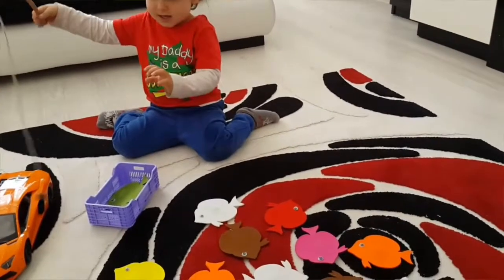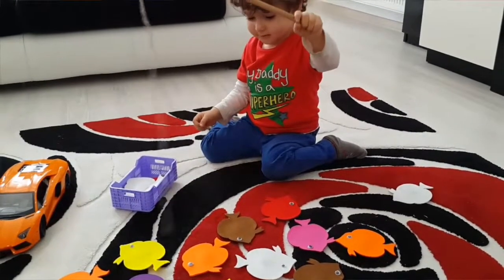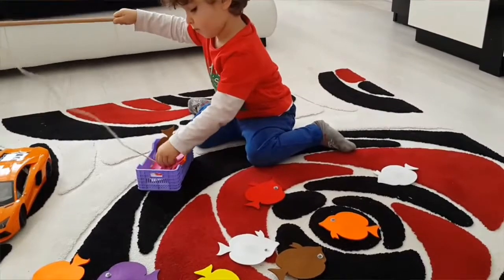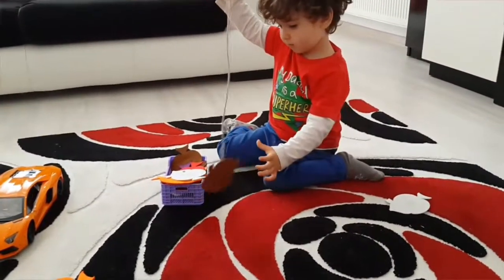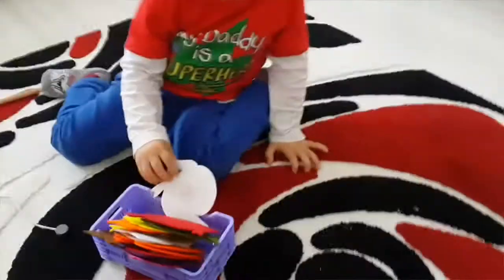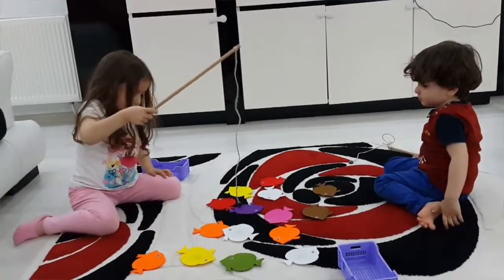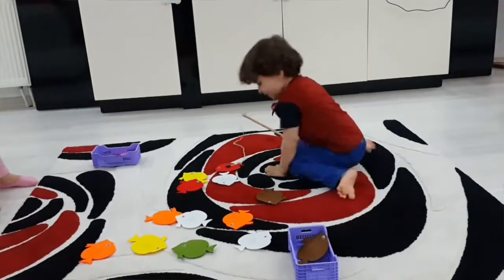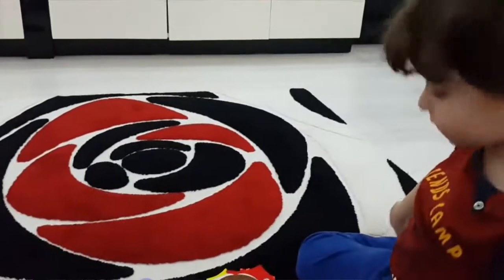Balık Yakalama Renkler (İngilizce )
İngilizce balık yakalama etkinliği yaptık. Çok eğlendik. Renkleri tekrar ettik.